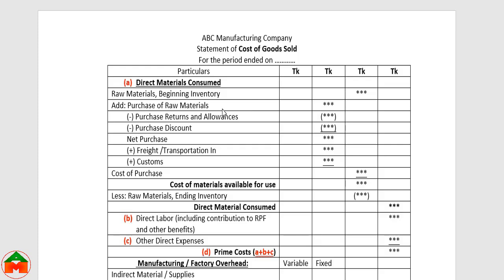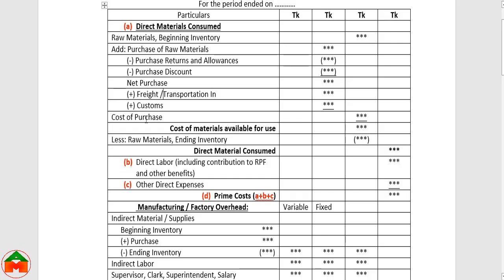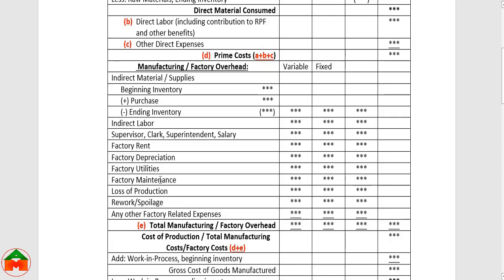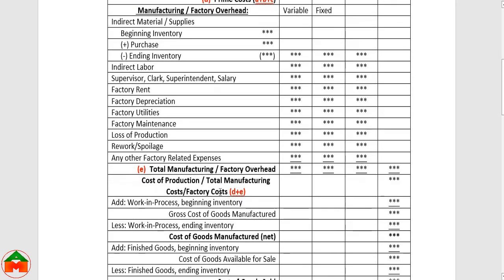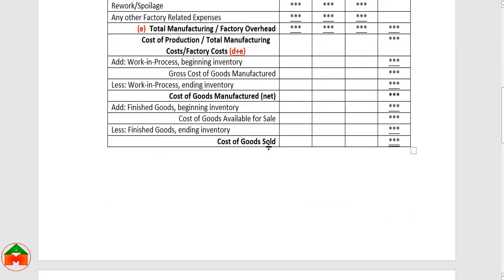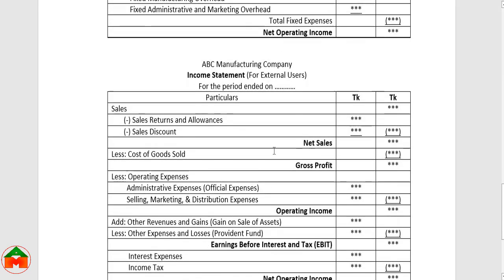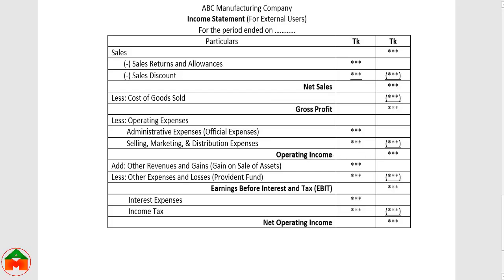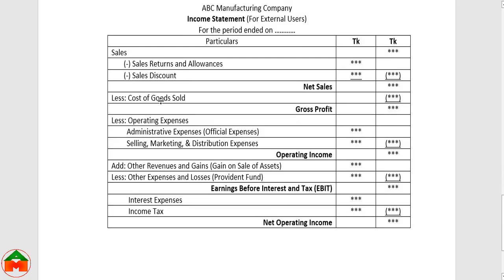Format of Cost of Goods Sold Statement || Cost Accounting || Cost of Production || Md. Azim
Watch the tutorial on Format of Cost of Goods Sold Statement.
From this tutorial, you will easily understand how to prepare the Statement of Cost of Goods Sold by calculating the costs of Direct Materials, Direct Labor, and Direct Expenses, which together comprise the Prime Cost. Then, you will learn how to add the Prime Cost to factory-related indirect and manufacturing overhead costs to determine the Total Cost of Production.

After that, you will see how to adjust the opening and closing balances of Work-in-Progress and Finished Goods to calculate the Cost of Goods Sold.

In addition, this video will show you how to use the Cost of Goods Sold in the income statement, including both the Contribution Format Income Statement and the External (Traditional) Format Income Statement.